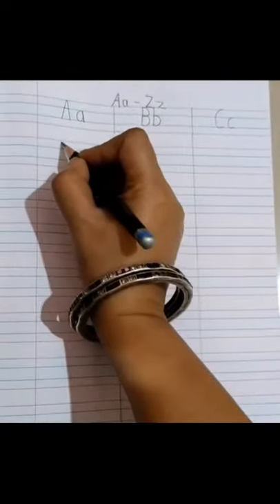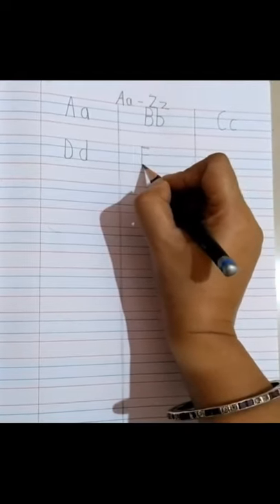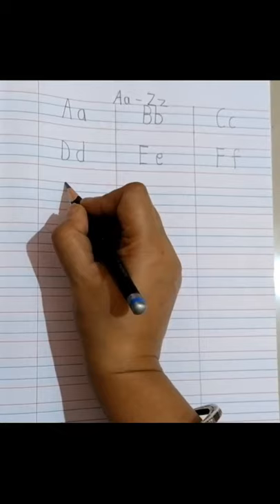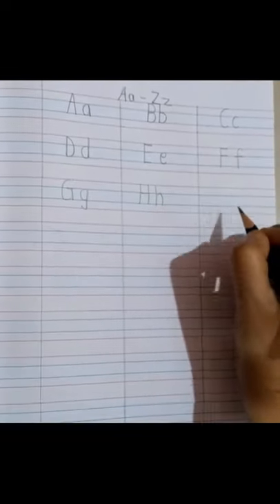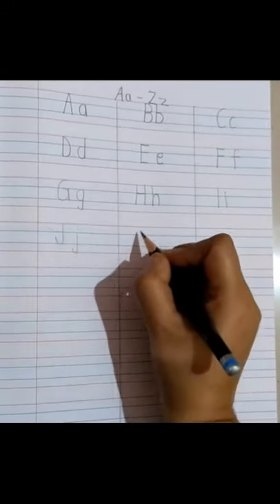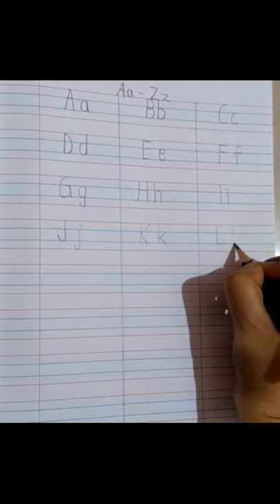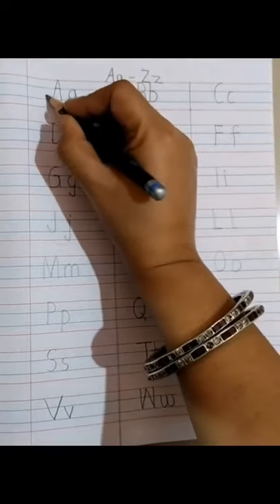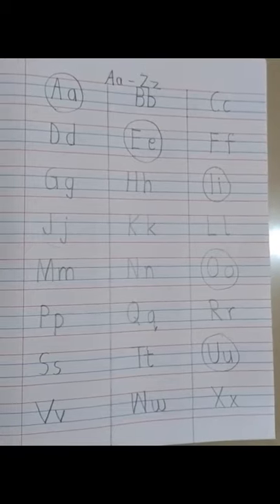The Orbis School - English - Sr KG - Vowels - Part 3